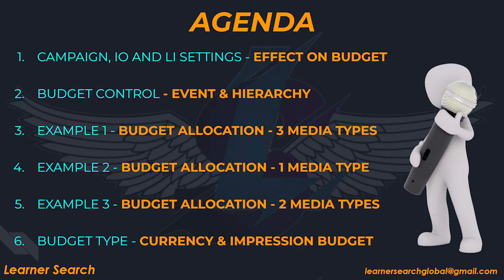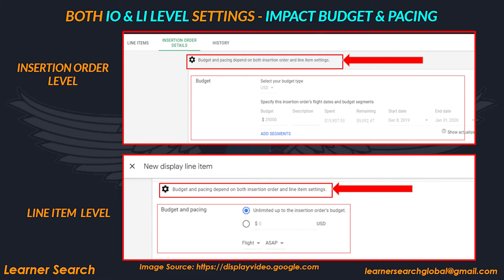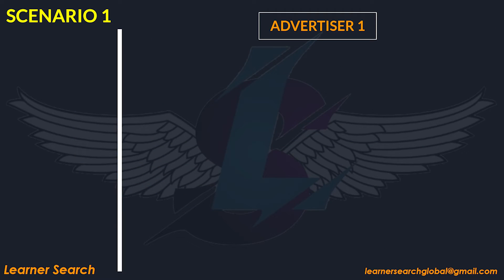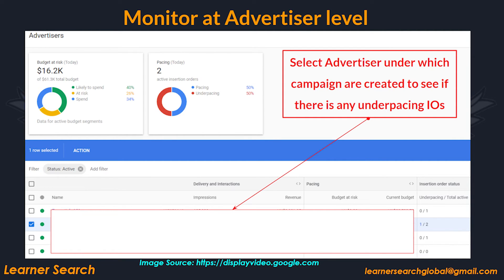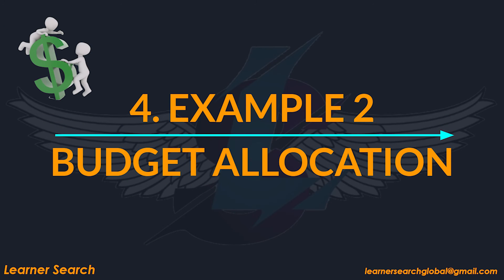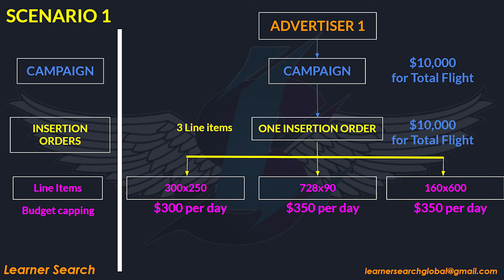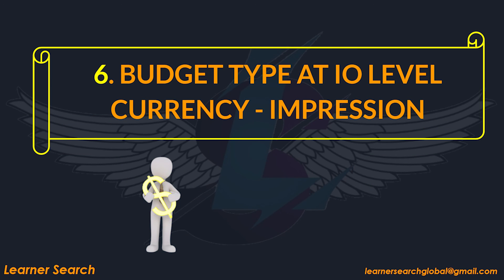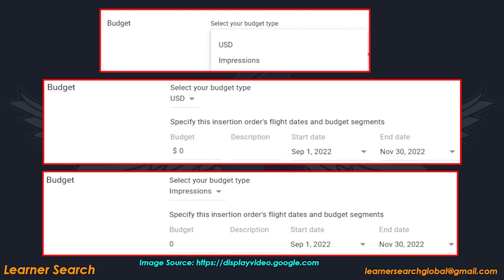DV360 Budget Allocation Explained | Programmatic Advertising DSP Guide (2026)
Learn how budget allocation works in **DV360 (Display & Video 360)** — the Google demand-side platform (DSP) used for programmatic advertising. In this video, we break down DV360 budget strategy in an easy-to-understand way, including how to divide spend across campaigns, insertion orders, and line items to maximize performance and ROI.

This tutorial is part of our DV360 series for beginners and intermediate learners who want to understand:
✔ What is DV360 and how it works as a DSP
✔ Programmatic advertising basics in practice
✔ How to allocate budget strategically in DV360
✔ Tips for performance optimization and efficient media buying

🔹 Timestamps:
00:00 INTRODUCTION
00:54 CAMPAIGN, IO AND LI SETTINGS - EFFECT ON BUDGET
02:16 BUDGET CONTROL - EVENT & HIERARCHY
03:30 EXAMPLE 1 - BUDGET ALLOCATION - 3 MEDIA TYPES
08:03 EXAMPLE 2 - BUDGET ALLOCATION - 1 MEDIA TYPE
10:21 EXAMPLE 3 - BUDGET ALLOCATION - 2 MEDIA TYPES